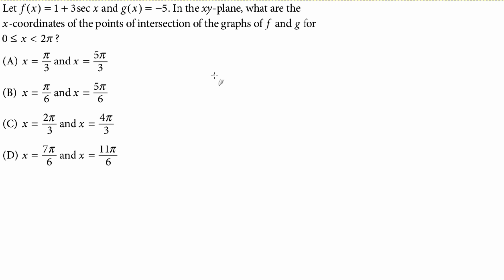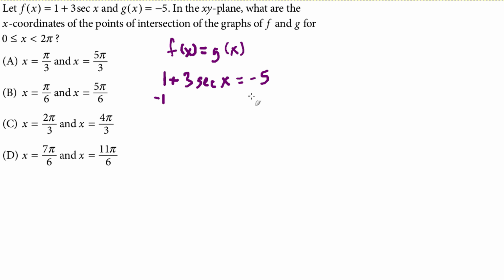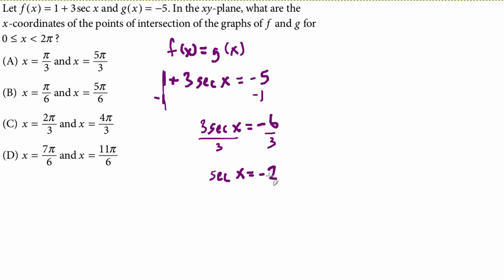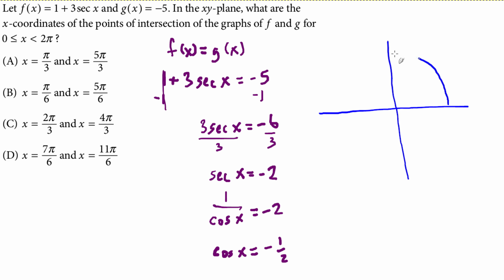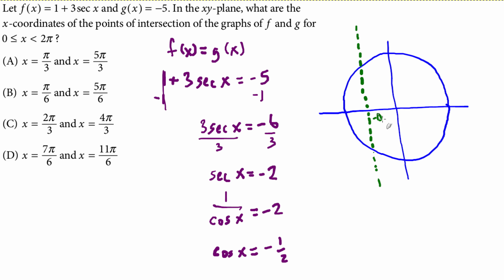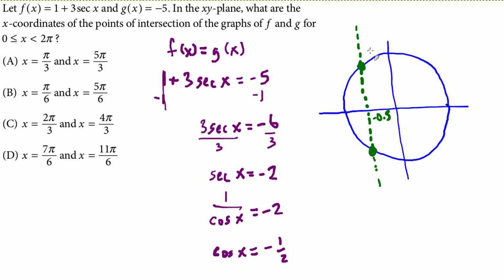AP Precalculus No Calculator Practice Question 15